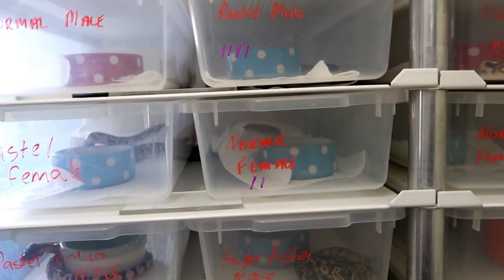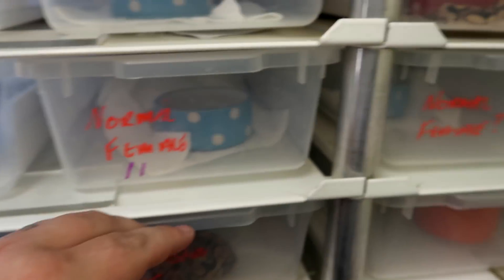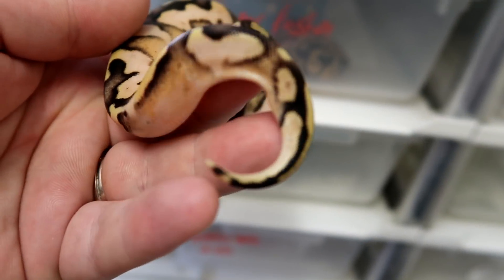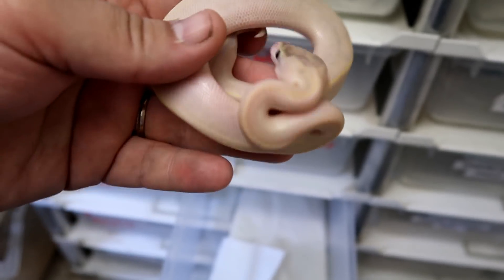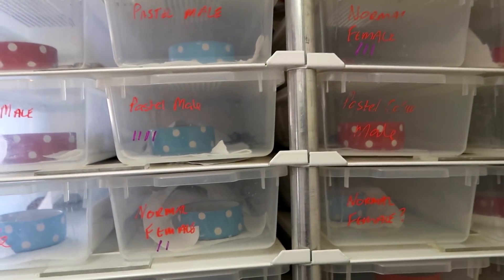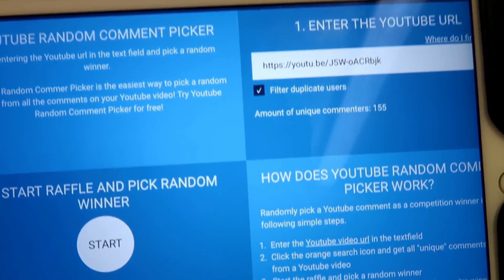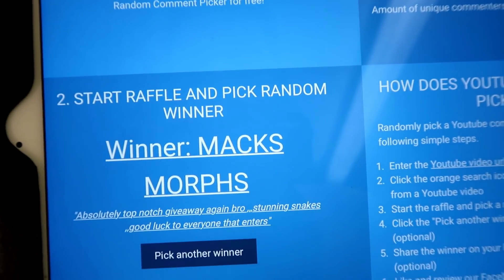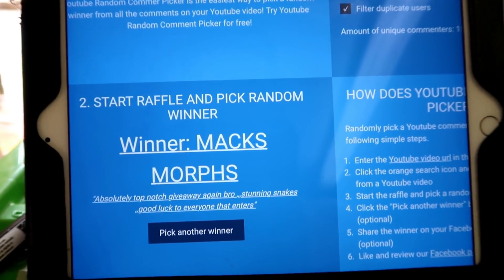500 SUBSCRIBER GIVEAWY REVEAL!!!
Hey guys, the video you have been waiting for, i reveal the winner of the 500 sub giveaway. good luck...winner to contact mr through instagram or at